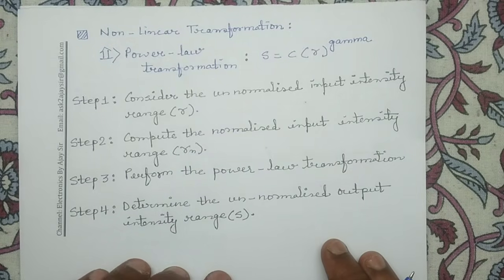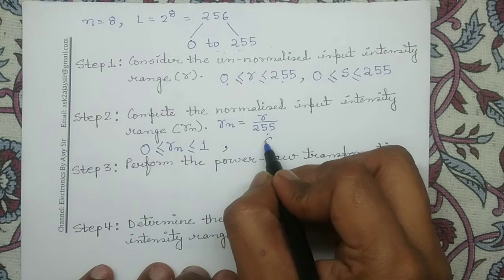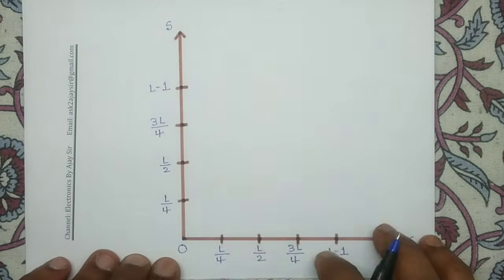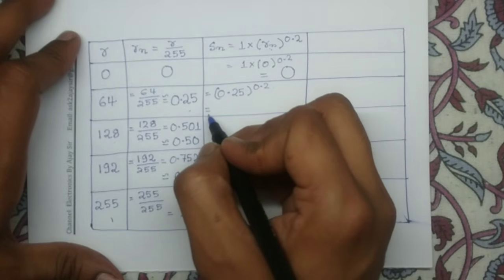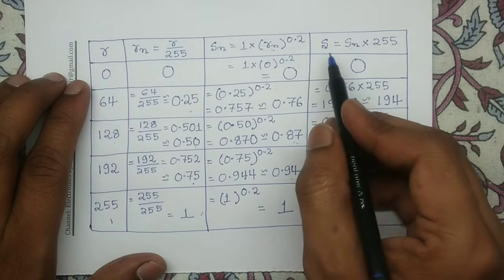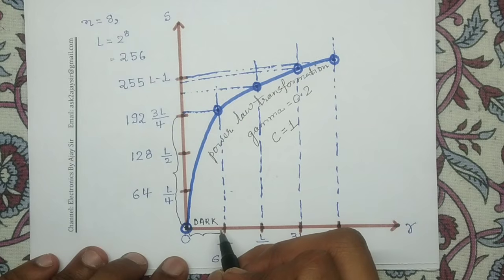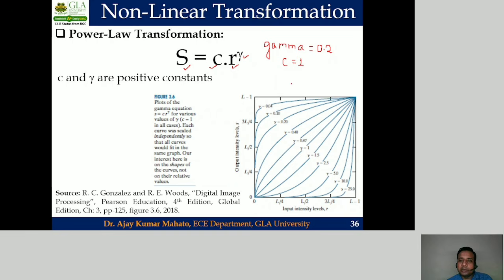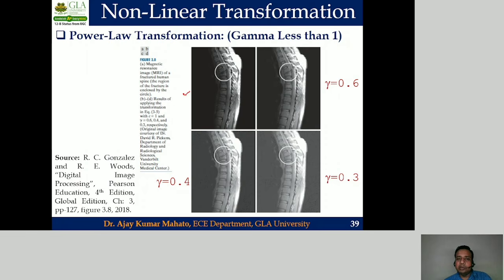Module 1.3: Power Law Transformation | Case 2: Gamma value less than 1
In Digital Image Processing, the Power-Law (Gamma) Transformation is a nonlinear mapping used for contrast enhancement. The general form of the transformation is:
s = c . r^gamma
Where:
• s is the output pixel intensity.
• r is the input pixel intensity.
• c and gamma are positive constants.

Characteristics of gamma less than 1: When the gamma value is less than 1, the transformation is often referred to as Gamma Compression.
a) Mapping Behavior: This transformation maps a narrow range of dark input values into a wider range of output values. Conversely, it compresses the higher (brighter) input values into a smaller range of output values.
b) Visual Effect: It effectively brightens the image. Darker regions of the image become more visible as their intensity levels are pushed upward.
c) Curve Shape: The transformation curve is concave-down (bowing upward toward the top-left of the graph). As gamma decreases (e.g., from 0.5 to 0.1), the brightening effect becomes more aggressive.

Applications
a) Highlighting Dark Details: Useful for images that are underexposed or where important features are "hidden" in the shadows (e.g., medical X-rays or satellite imagery).
b) Gamma Correction for Displays: Historically, CRT monitors and modern digital displays have an inherent power-law response where they tend to darken images (gamma greater than 1). To compensate for this, a transformation with gamma less than 1 is applied to the image data so the final output appears natural to the human eye.

You may follow the following reference books for this subject:

Reference Books:
1. R.C.Gonzalez and R.E.Woods, “Digital Image Processing”, Prentice Hall, 3rd Edition,2011.

2. S. Sridhar , “Digital Image Processing”, Oxford University Press,2011

3. BhabatoshChanda and D. DuttaMajumder, “Digital Image Processing and Analysis”, PHI,2011.